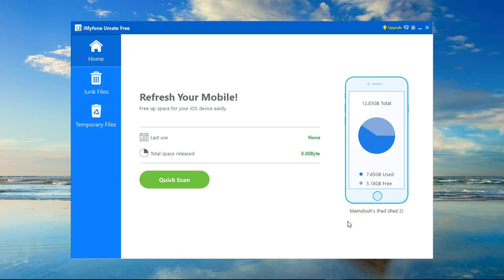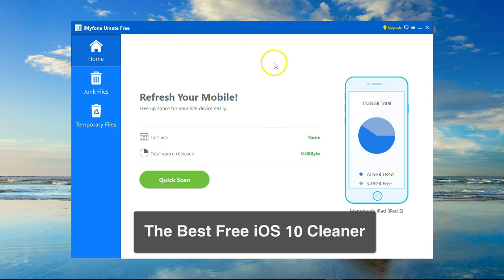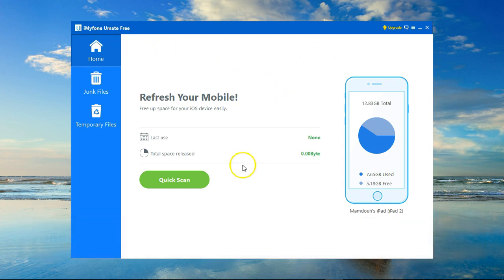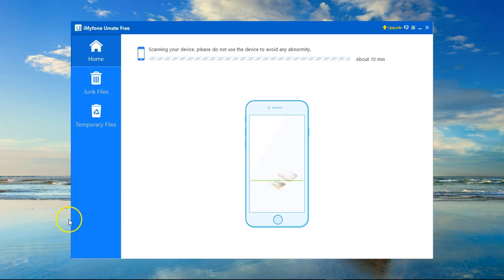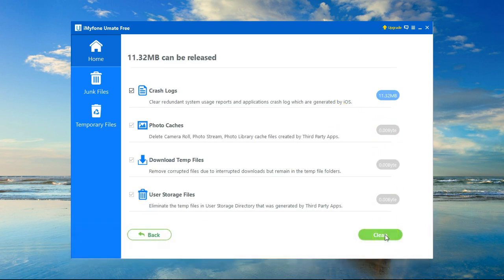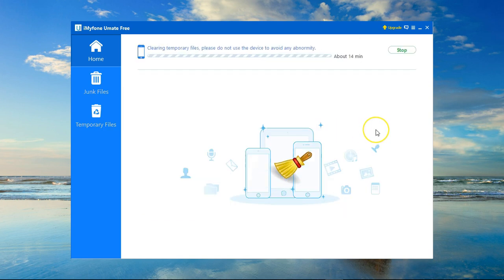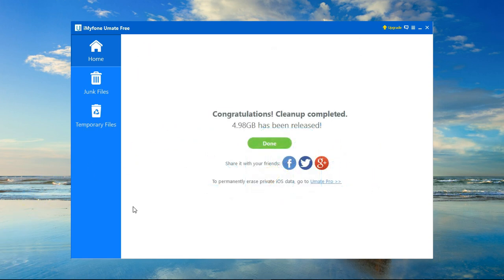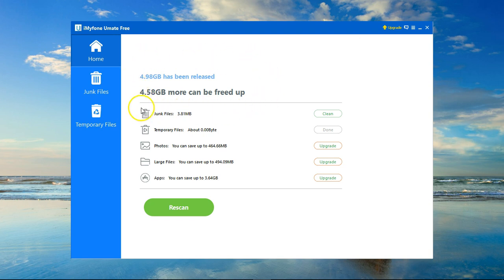The Best Free iOS 10 Cleaner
Are you worried by the usual alert on your iDevice saying "Storage Almost Full"? And you don't want to increase iCloud storage by purchasing extra plan? Then getting a top free iOS 10 cleaner will be a good solution.